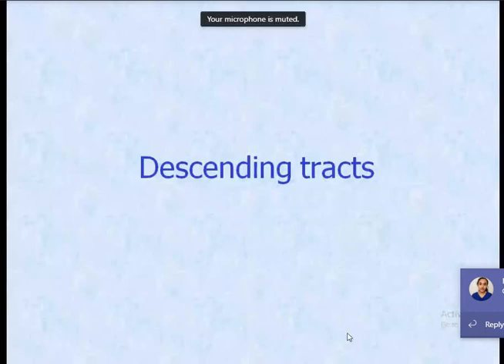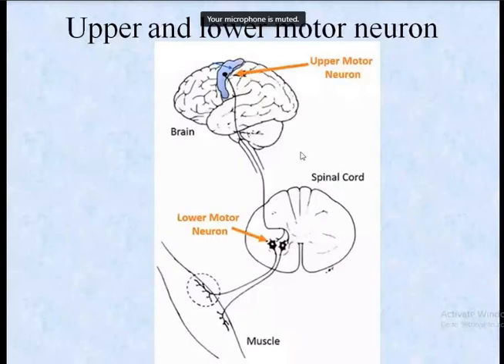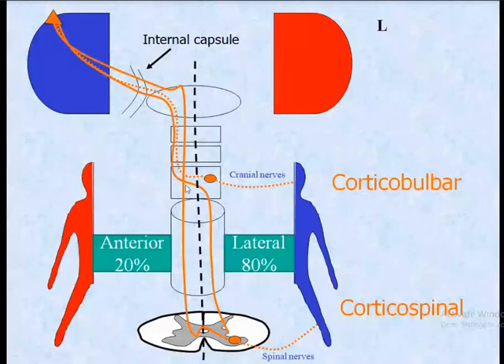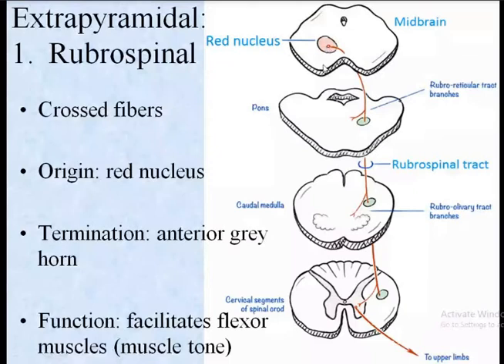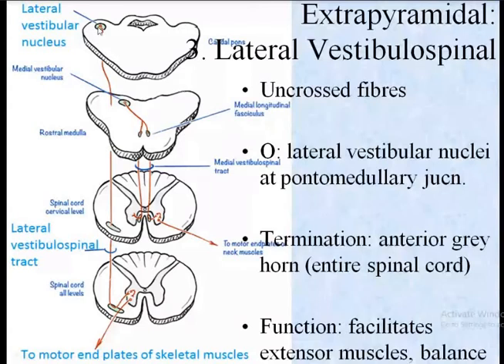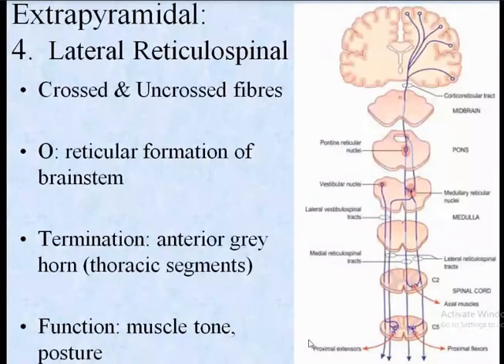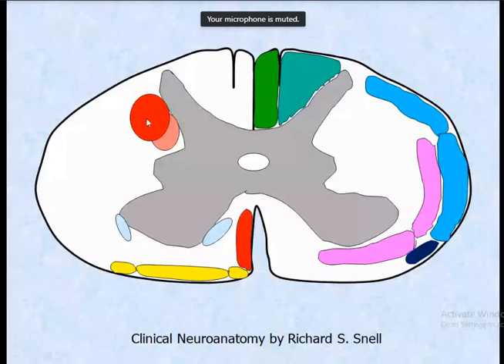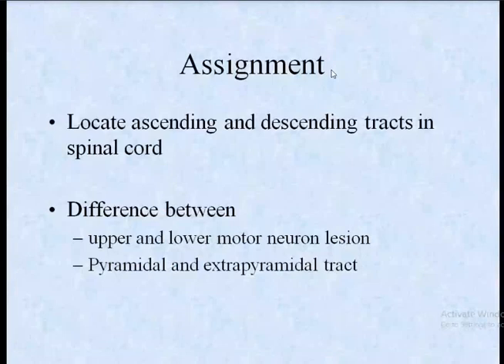4-Anatomy- Tract of spinal cord 3